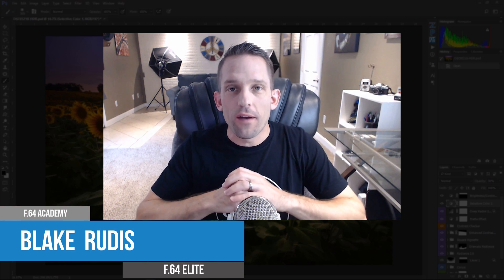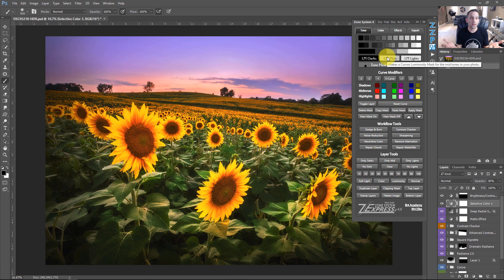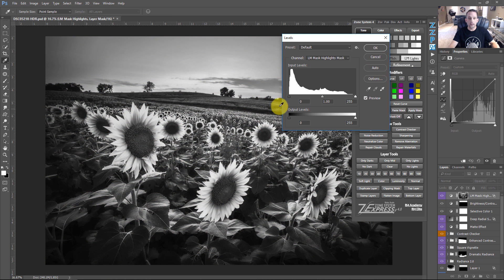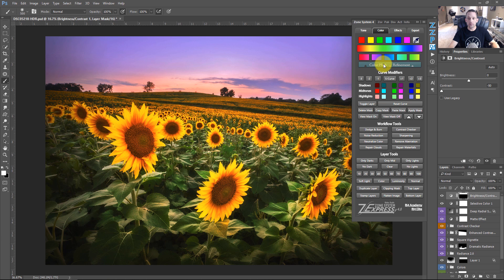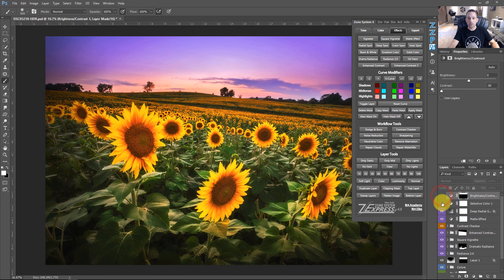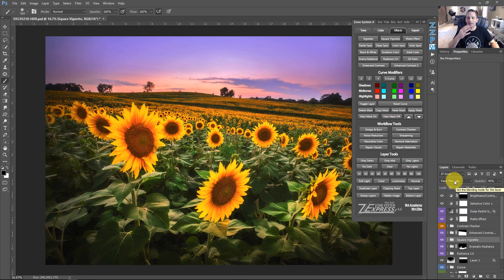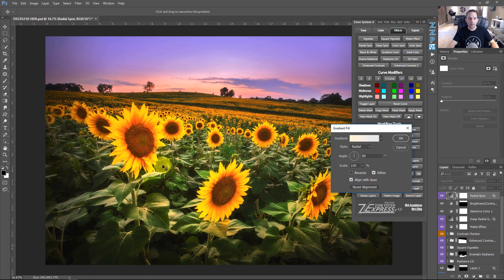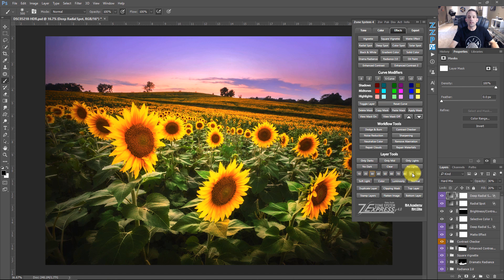Top 3 Features in the Zone System Express 4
The new features in the Zone System Express 4.0 (ZSE 4)

Since April of this year (right before launching Palette Effects) I started working on a new Zone System Express panel.  It started out as a simple patch to fix some bugs with the way some masks ran and it turned into a completely new panel.  It has evolved so much since it's release nearly a year ago and I am pretty proud, so I certainly hope you are too!

If you are new to the Zone System Express, it is an extension that I have coded for Photoshop© CC that is a complete workflow workhorse for your images.  It encompasses my practical workflow of Tone, Color, and Effects in a simple to use panel.  Almost like a Checklist with buttons to help you along.  I have to stress that this is NOT just another Luminosity Masking panel.  It is a complete Workflow solution to guide you along while you edit your photos.  The Panel also comes with over 6 hours of targeted workflow education!

So what are my new favorite features in the ZSE 4.0?

1. Luminosity Masking

I have added a very light weight, but highly effective, Luminosity Masking section to the panel.  It resides in the tone section and gives you 3 types of Luminance Masks, one for your Lights, one for your mid tones and yet another for your shadows.  With the Addition of the Luminosity masking options, the ZSE now has 8 different ways to create practical masks for separating various parts of your photo.

Along with the addition of the Luminosity Masking is a Mask Refinement tool.  It is a simple Levels adjustment that is applied directly to the mask of the selected layer that allows you to adjust the contrast of the mask making it larger or smaller at your command.  While it was intended for use with the Luminance Masks, it can be used on ANY layer that has a mask.

2. Automated Curves Adjustments

This is probably one of the coolest features on the planet!  Automated Curves Adjustments.  In the past, you'd make a mask, manually move the curve and move onto the next adjustment.  However, now there are various buttons that will make your image darker or lighter by automatically adjusting the selected curve in your layer's palette.  This Curves Modifiers section also adds enhanced functionality over the layers palette with directional arrows to select your layers and many ways to view and control your precious masks!

3. The New Dramatic Radiance

This new feature in the effects module of the ZSE 4 is like a cheat code for great photos.  In the past, the Radiance 2.0 was the decided victor of the effects module, but I think it may be time to remove that title belt.  The Dramatic Radiance effect adds a beautiful contrast to your image without the soft edge glow.